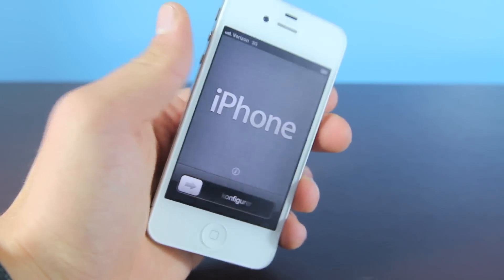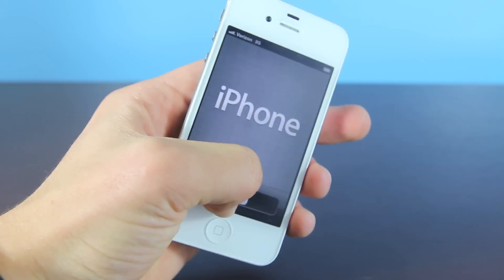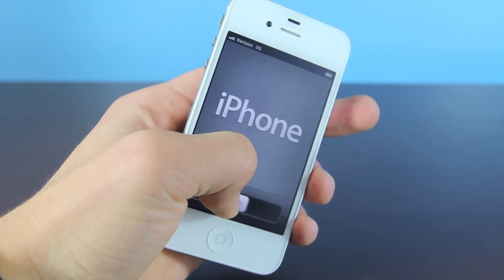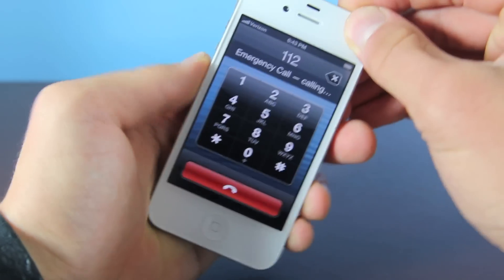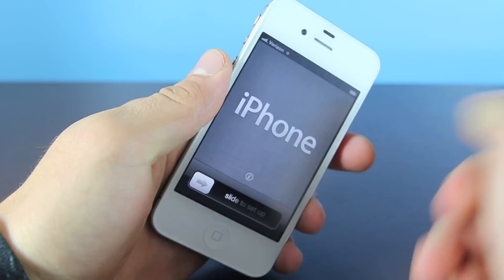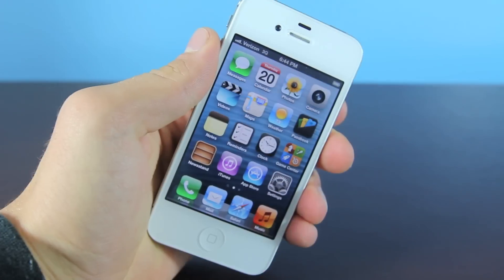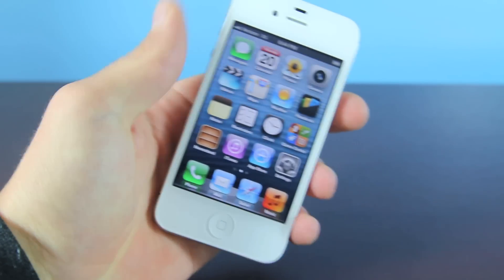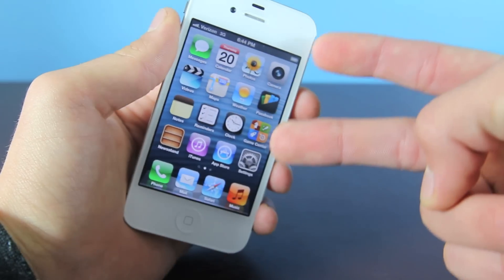How To Bypass iOS 6 Activation Screen Without Sim Card! iPhone 5/4S/4/3Gs 6.0 Trick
Just a Quick Exploit Tutorial How To Bypass iOS 6 Activation Screen Without a Sim Card on 6.0! Works on iPhone 5, 4S, 4 & 3Gs. This is Not Intended to Hacktivate your device or a permanent workaround, Just to show you a Glitch in iOS 6!